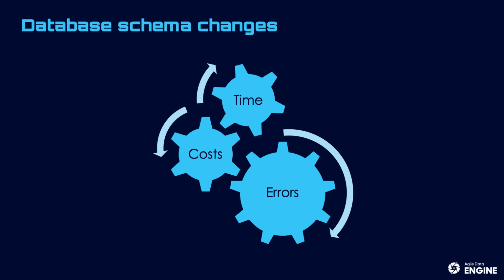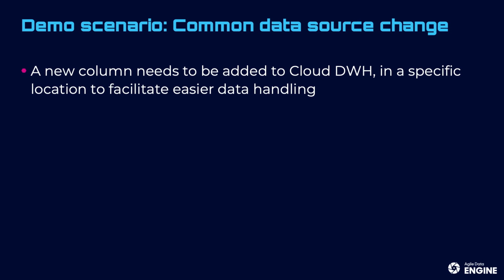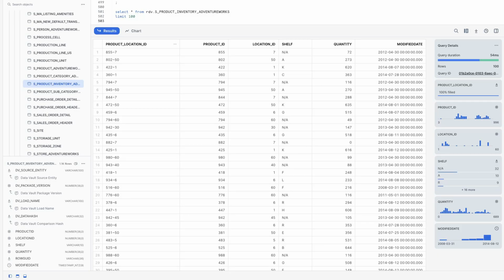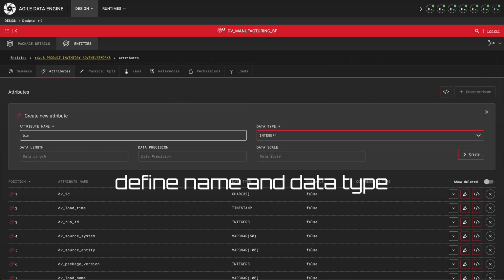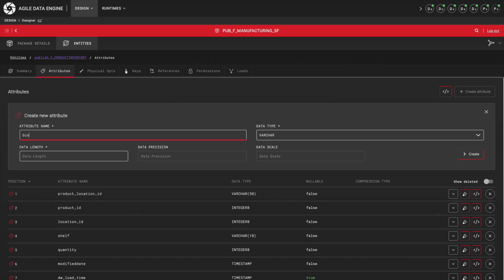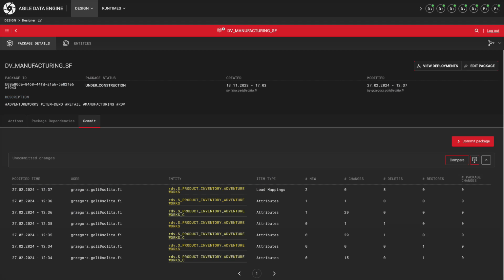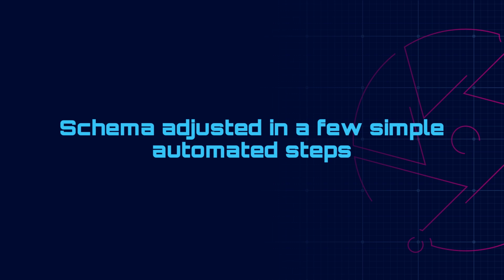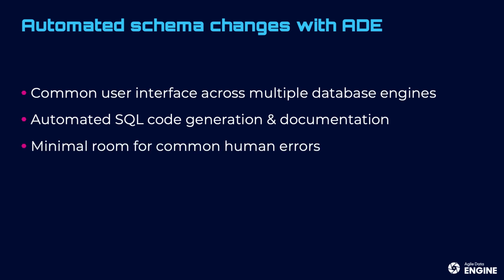Automated Database Schema changes with Agile Data Engine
In the dynamic retail landscape, database schema changes in your data warehouse can become a daily necessity and the operation can quickly become lengthy and risky if carried out without the assistance of an automation tool such as Agile Data Engine.
The demo shows how ADE enables users to completely streamline this process and walks through schema changes in a data vault and publishing layer due to updates in the data sources.
00:05 Introduction to Database Schema Changes
00:40 Retail production system demo scenario - changing schemas in a data warehouse and publishing layer
01:33 Hands-on demo with Agile Data Engine and a Cloud Data Warehouse
03:40 Promotion and Deployment of the changes
04:50 Automated Schema Changes with Agile Data Engine - summary